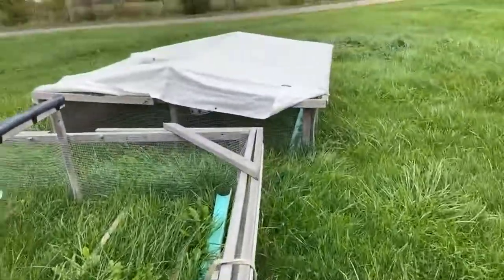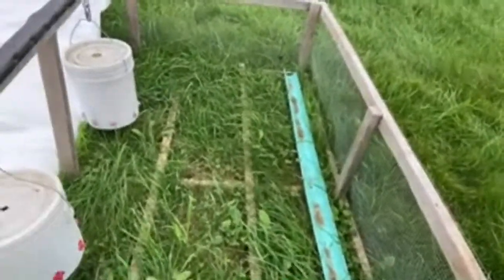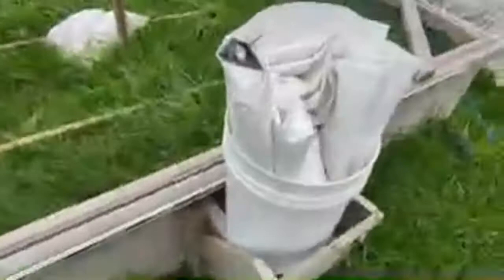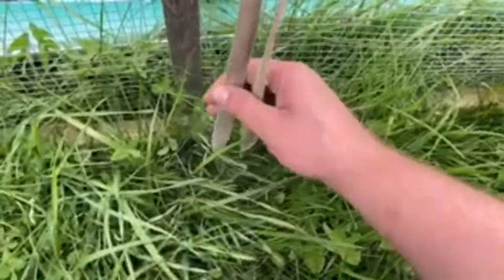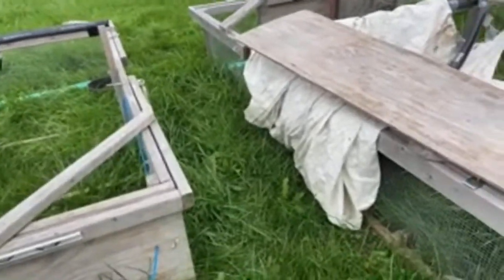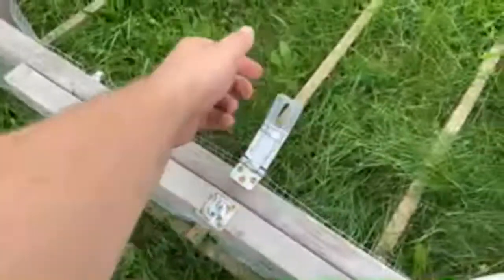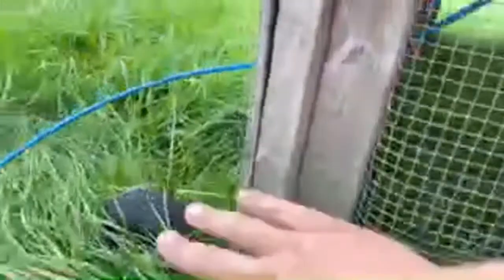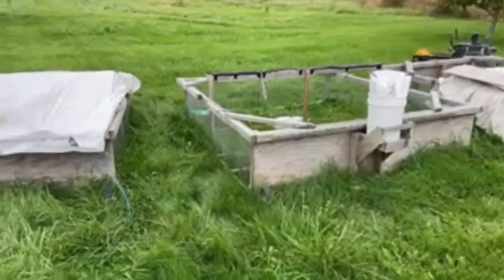Consider the Peterson Chicken Tractor for your next chicken tractor.